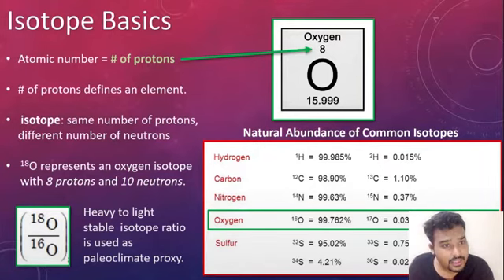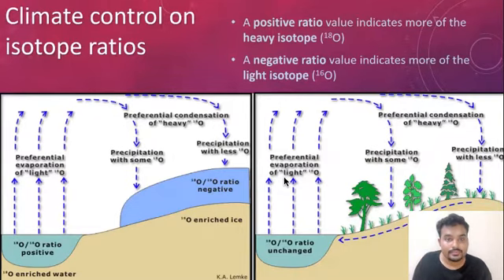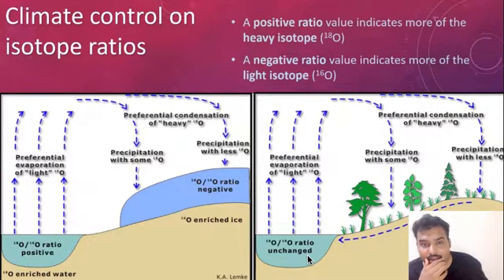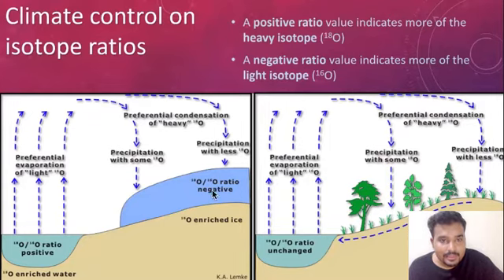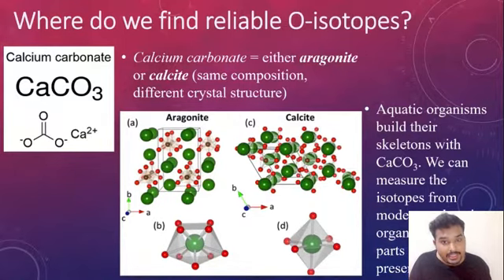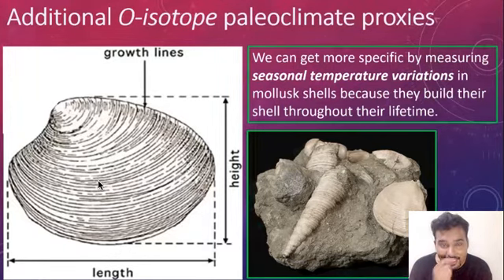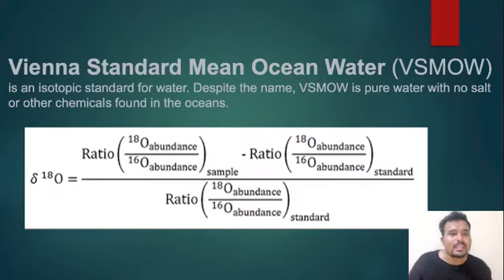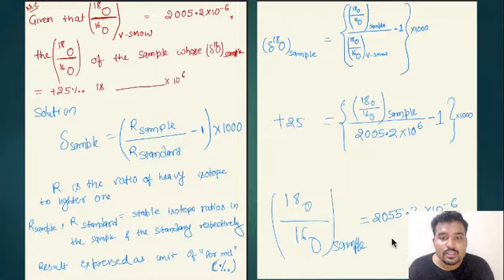Stable Oxygen Isotopes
This website is a very helpful video for Research Students as well as for students who preparing for NET JRF. (Earth Science, Atmospheric, Oceanic, Planetary Science), Gate (XH- paper), UGC GEOGRAPHY, International Earth Science Olympiad, International Space Science Olympiad, also Space Science lovers.

Contact our website Team-

Telegram Broadcasting Channel Telegram Discussion Channel Facebook Instagram Mobile/Whatsapp – 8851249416

More videos are coming. IF u want me to make more such video, Plz suggest in the Comment section.

Written, Edited, and Voice by:
[Shivam Rajput]

Thank you to All Dear learners for your constant Love and Support.

We will continue to provide the best services with more enthusiasm.

We, Will, Learn Together and Crack Together.
Let's Change the way of Learning.